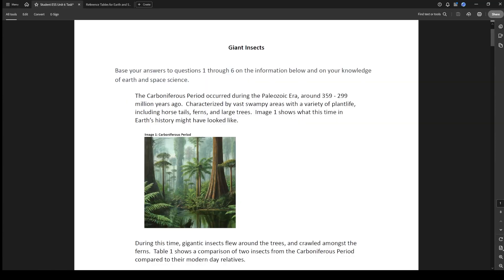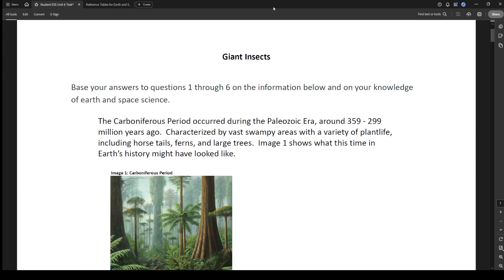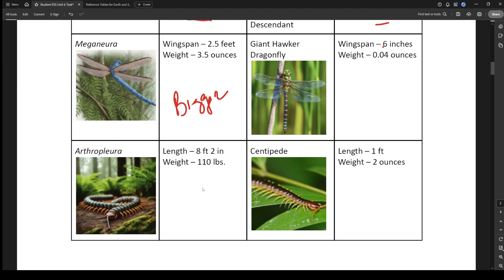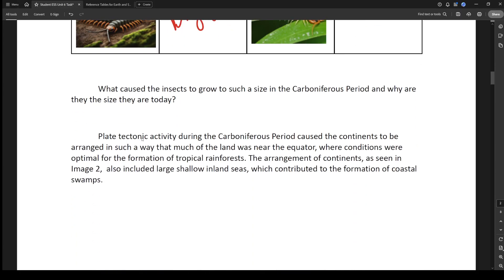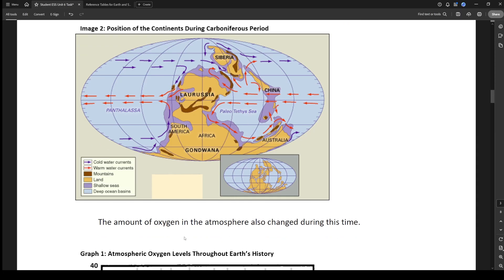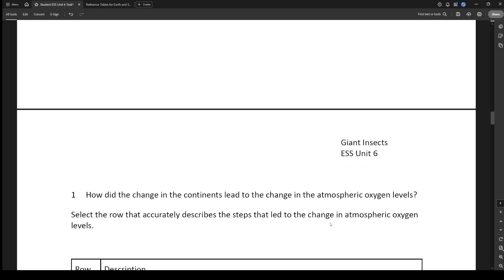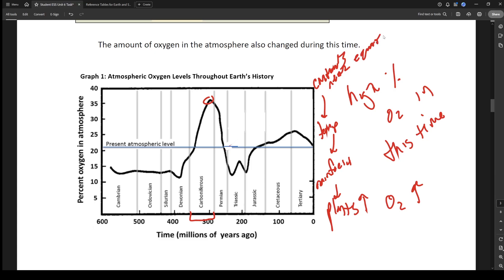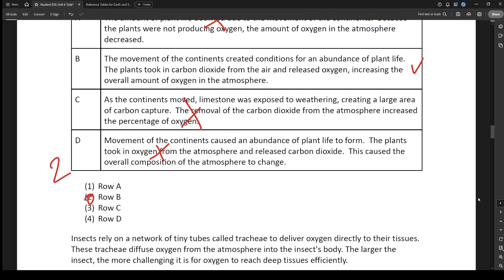🦗 Giant Insects & Oxygen Levels | NYSSLS Cluster 10 Practice | Co-Evolution & Earth’s Systems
🔥 Welcome to Cluster 10 of the NYSSLS Earth & Space Science Regents practice series!

In this video, we explore one of the most unique storylines in the sample clusters—Giant Insects from the Carboniferous Period—and uncover how Earth’s changing systems shaped life over millions of years.

🧠 I walk you through all 6 Regents-style questions with explanations that connect:
✅ Oxygen levels & insect size
✅ Plate tectonics and climate zones
✅ Feedback loops and atmospheric change
✅ The co-evolution of Earth systems and living organisms
✅ Energy flow, cellular respiration, and predator-prey dynamics

📘 TOPICS COVERED
– Ancient climate and swamps
– Carbon cycling and atmospheric oxygen
– Continental drift and geologic time
– Cellular respiration in insects
– How Earth’s systems interact with life over time

Perfect for students preparing for the new NYSSLS-aligned Regents exam, this cluster targets key skills needed to hit PLD Level 5 performance.

💡 I’ll explain how to break down diagrams, eliminate bad answer choices, and apply your knowledge of the atmosphere like a pro. Plus, I rate the difficulty of each question based on what might trip up Regents students.

📥 These questions are unofficial, anonymously submitted — but they’re packed with Regents-style structure and thinking!

🧑‍🎓 STUDENTS: A great review of real-world weather applications.
👩‍🏫 TEACHERS: Use this as a warm-up, homework assignment, or sub plan.

💬 Drop any questions below — I’ll answer them!